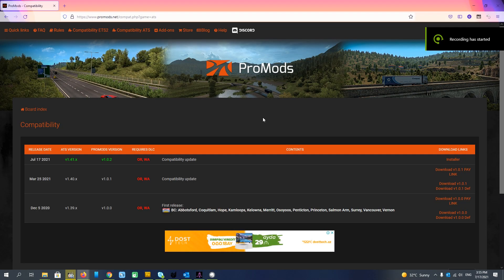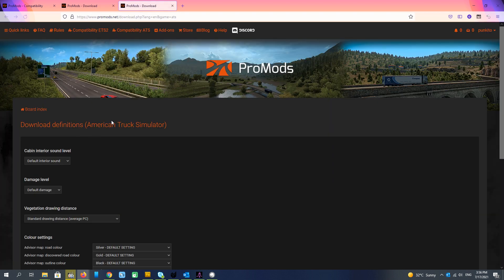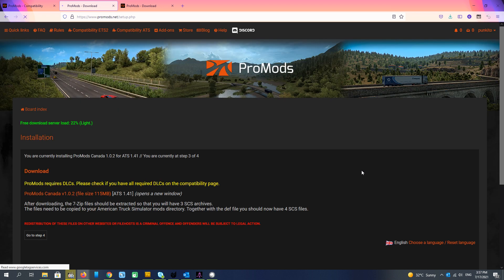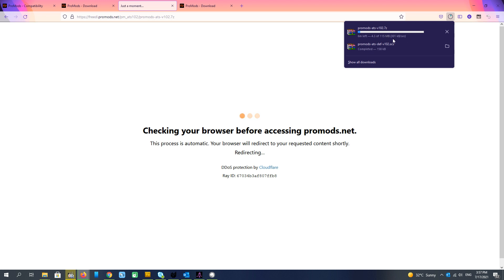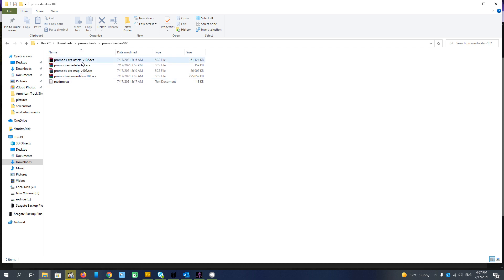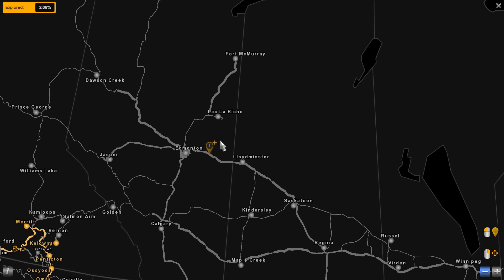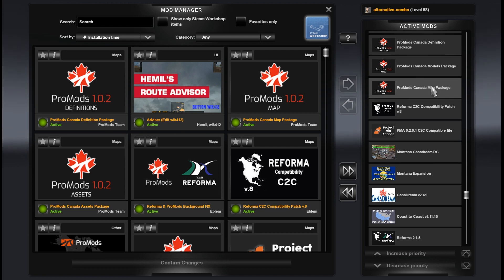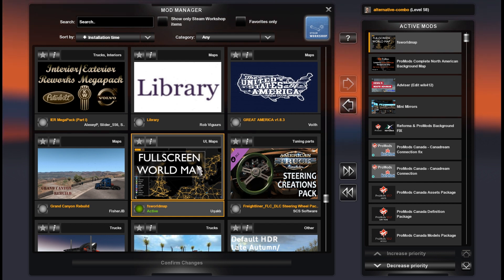How to download and install Promods Canada and Map Combo Update for ATS 1.41 (with Reforma, C2C)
Updated combo with newly updated Promods and Canadream. Also added small guide how to download and install Promods Canada (which is much easier than Promods for ETS2)